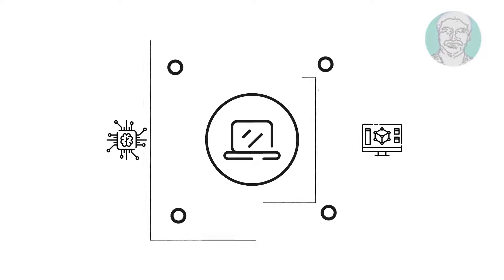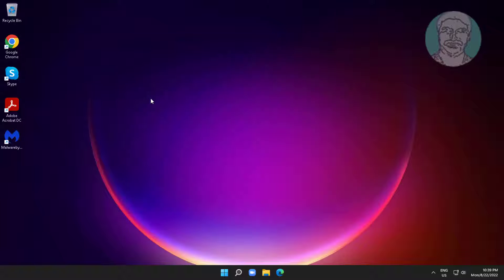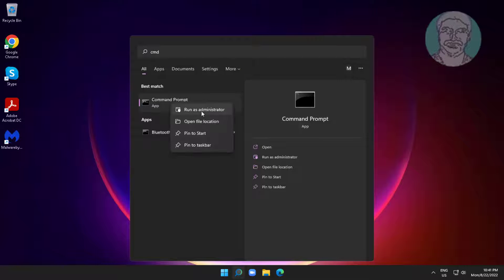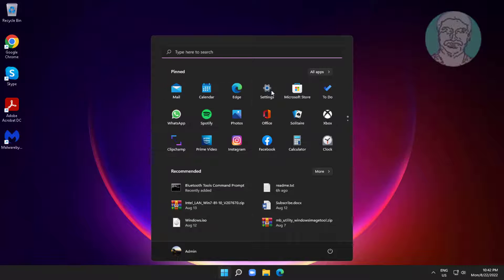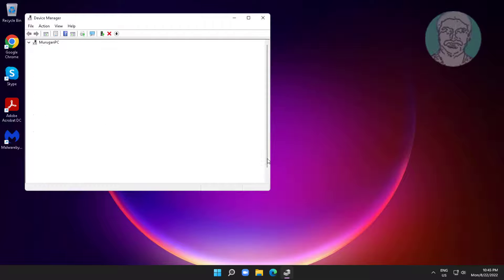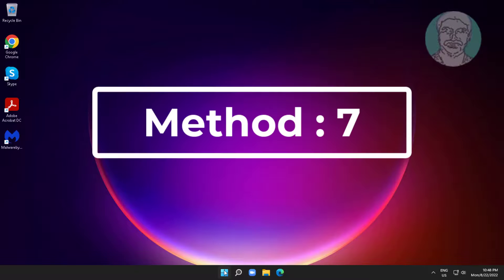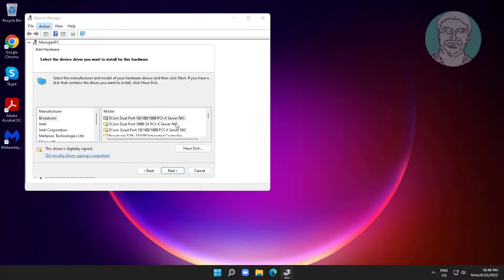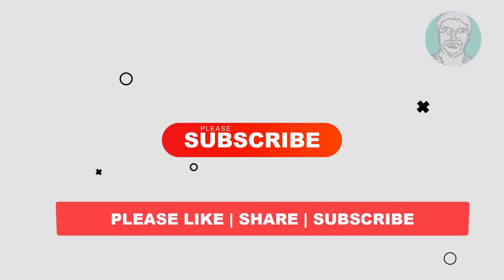Wi-Fi Adapter Missing Problem Windows 11/10 [100% FIXED]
This Tutorial Helps to Wi-Fi Adapter Missing Problem Windows 11/10 [100% FIXED]

00:00 Intro
00:10 Method 1 - Scan for Hardware Changes
00:29 Method 2 - Change Services
01:05 Method 3 - Run Multiple Commands
01:45 Method 4 - Network Reset
02:07 Method 5 - Uninstall Driver
02:33 Method 6 - Run A Command
03:02 Method 7 - Add Legacy Hardware
04:01 Closing